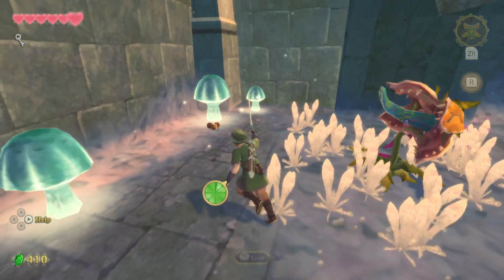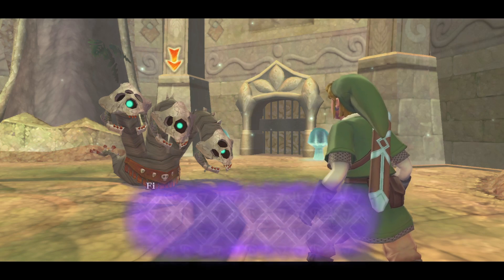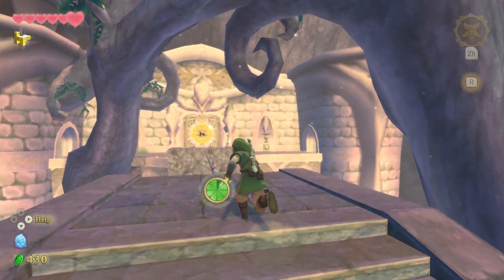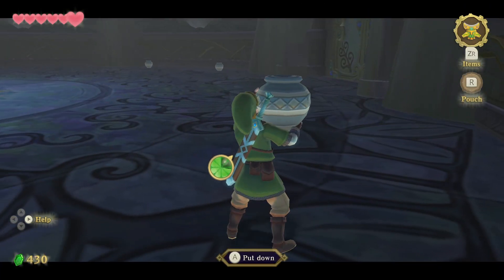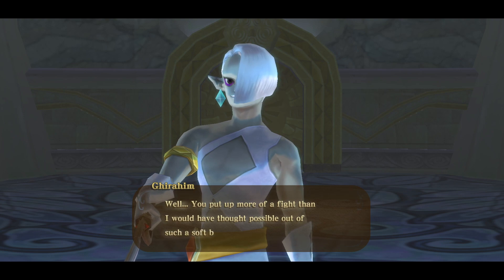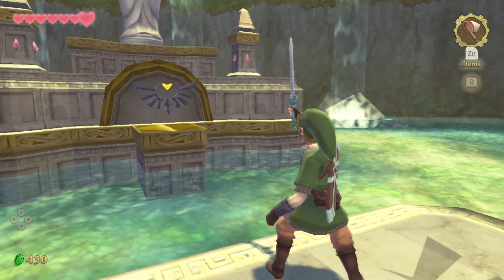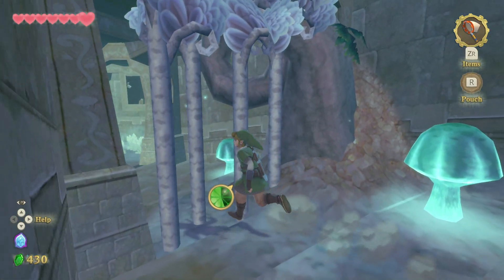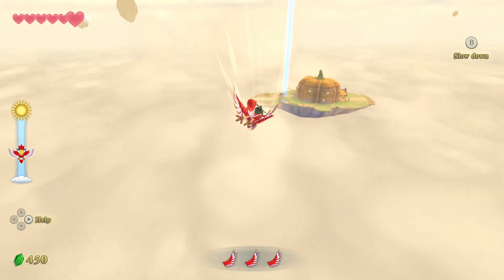The Legend of Zelda: Skyward Sword - Part 12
My first blind playthrough of The Legend of Zelda: Skyward Sword.